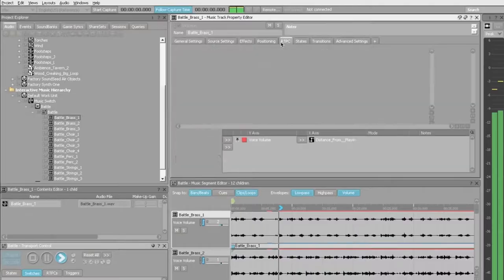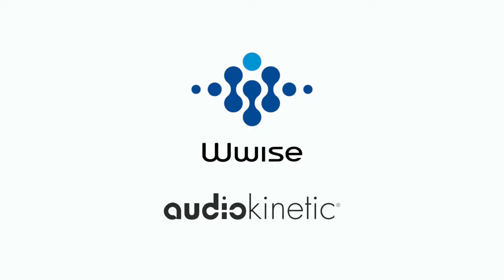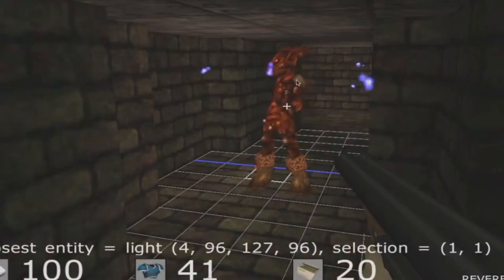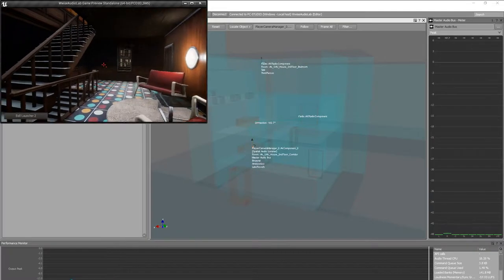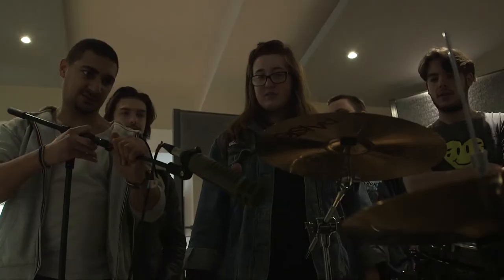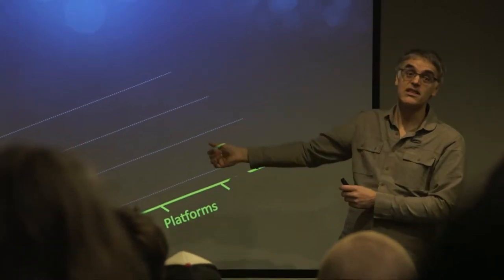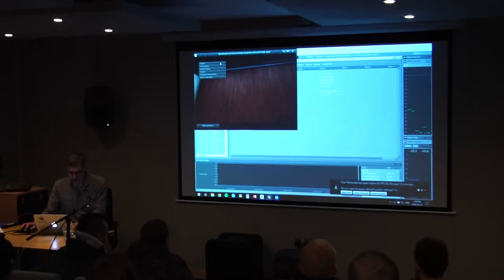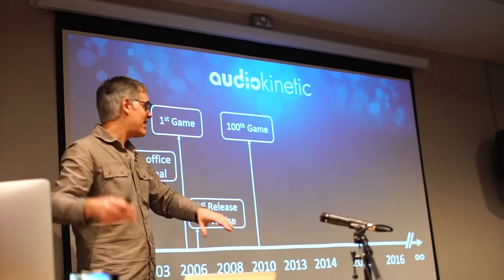Interview with Simon Ashby of Audiokinetic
An interview with guest lecturer for the dBsMusic students in Bristol. All the way from Montreal, Canada, we invited the awesome Simon Ashby, co-founder of Audiokinetic to talk to our Sound For Games and Apps degree students. Learn more about our cutting edge Sound For Game degree course